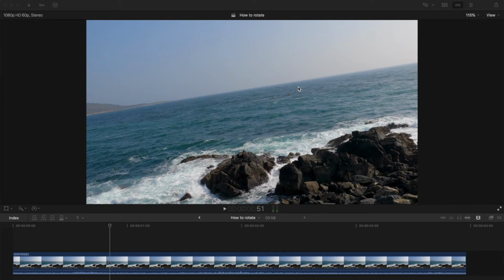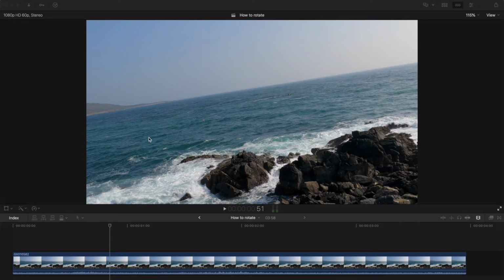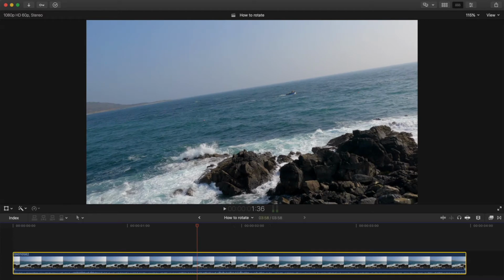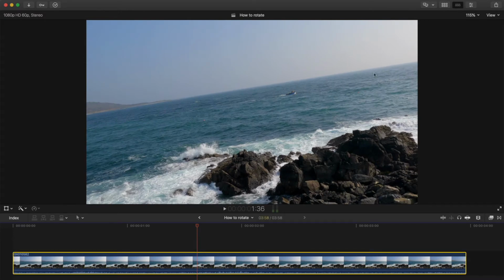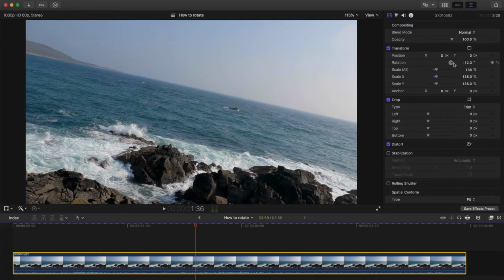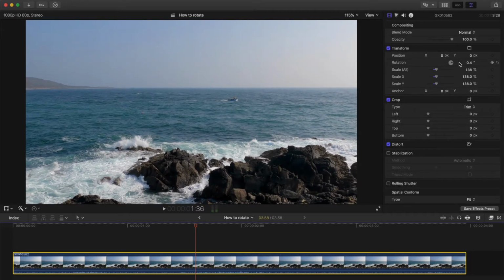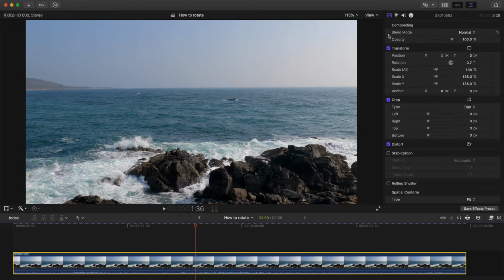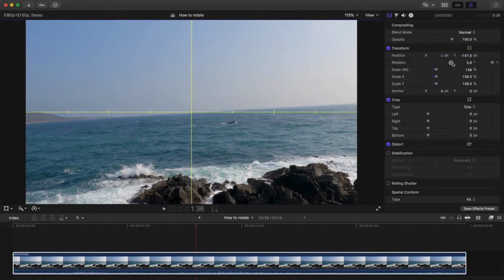How To LEVEL YOUR HORIZON in Final Cut Pro X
In this short tutorial we demonstrate on one technique to Horizon Level your video footage.